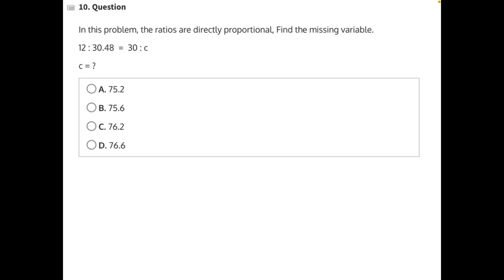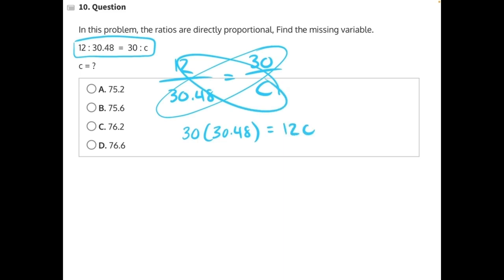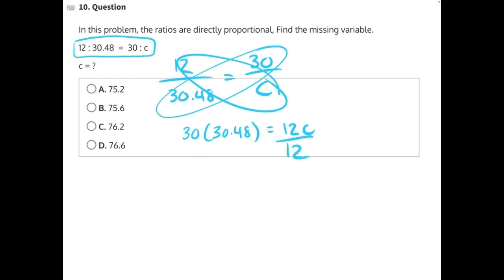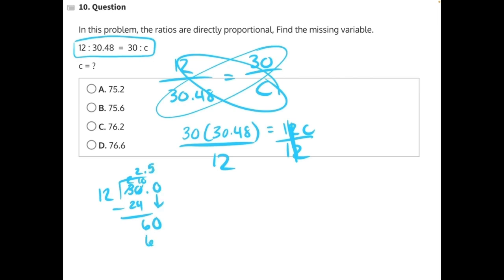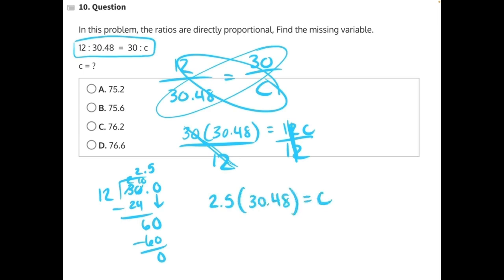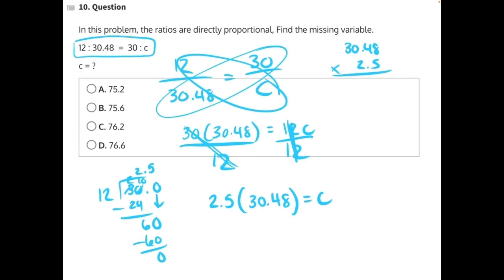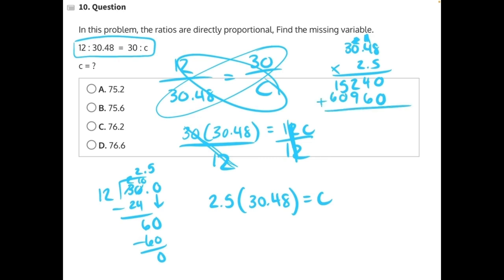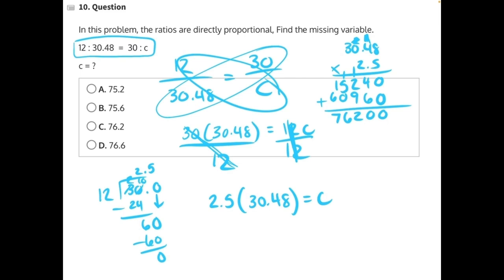Solve Proportions 10 V2